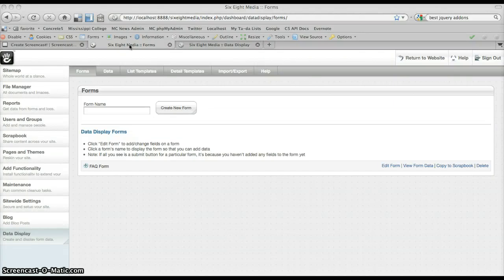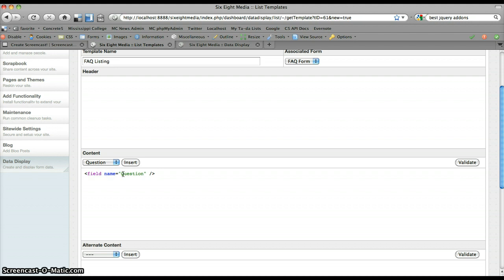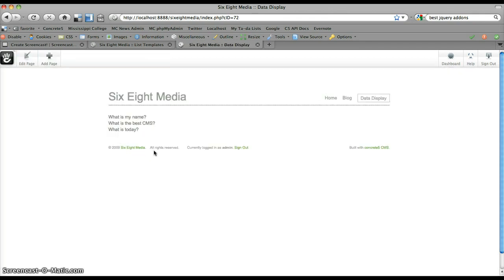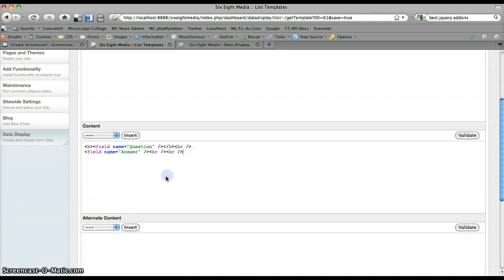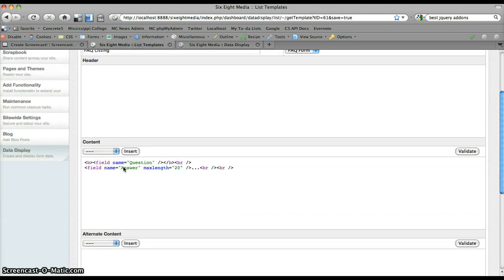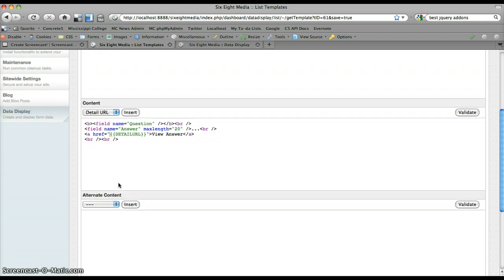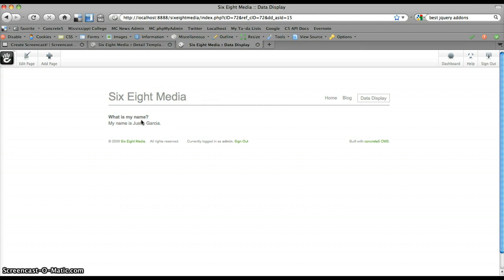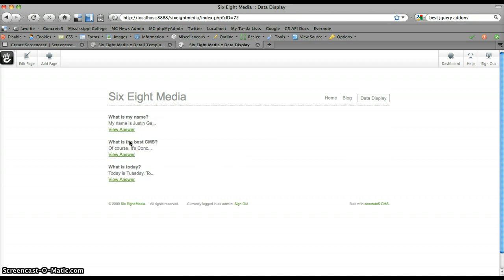Data Display Placeholders Part 1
How the field, detailurl, and listurl placeholders work.